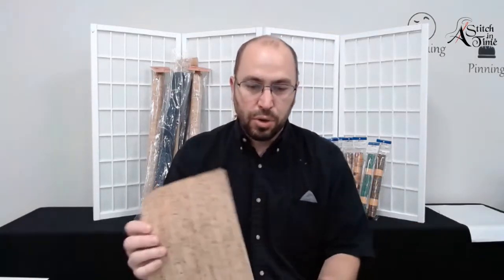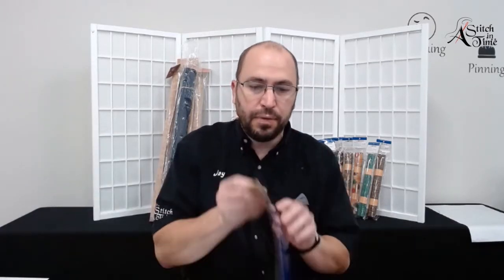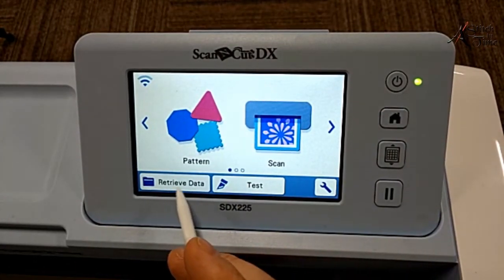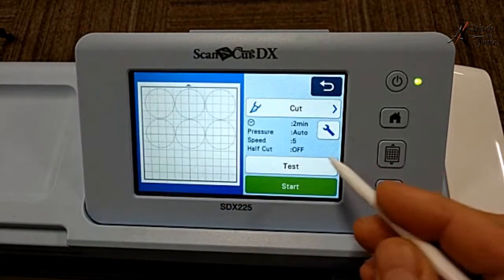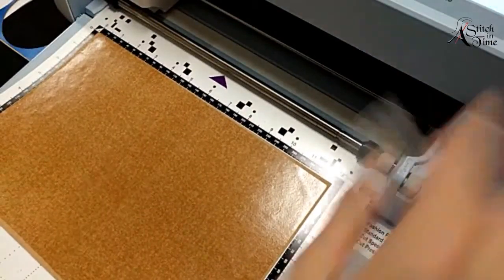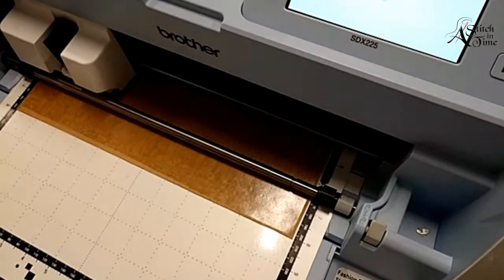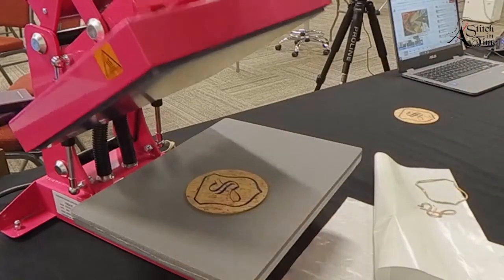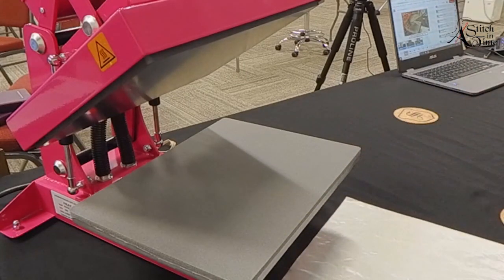Scan N Cut Monogram Coasters Project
This is Part 2 in this project where we show you how to take the design file we created in the Scan-N-Cut Canvas, and create the complete coasters.

If you want to download the design, or purchase a kit, please go to this page on our